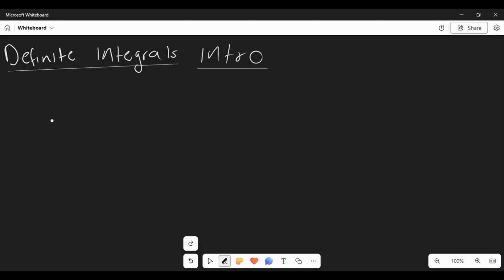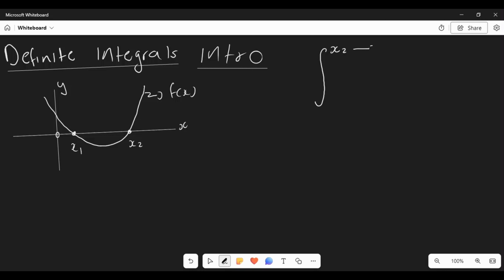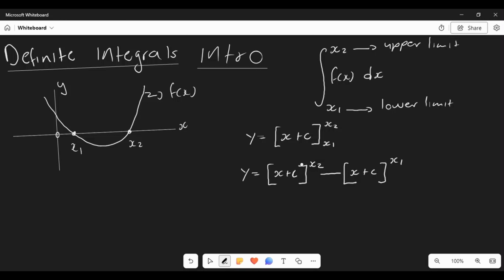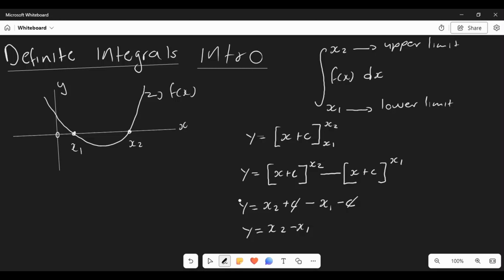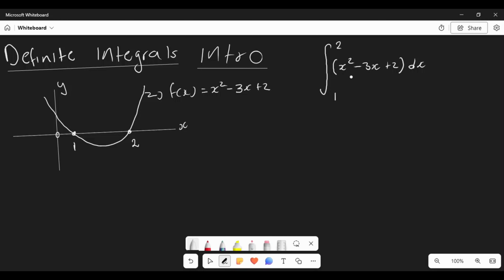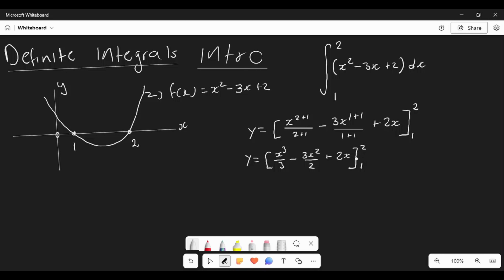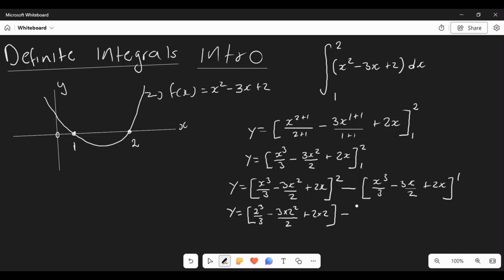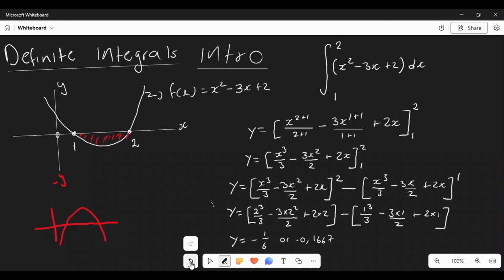Definite Integral Fundamentals | What You Need to Know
This is an introduction of definite integral we explain the application as well